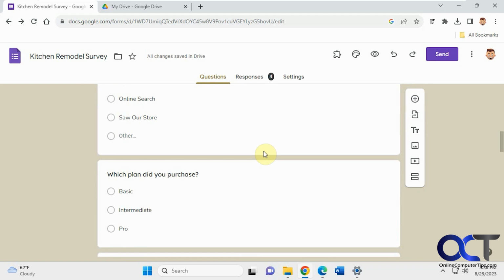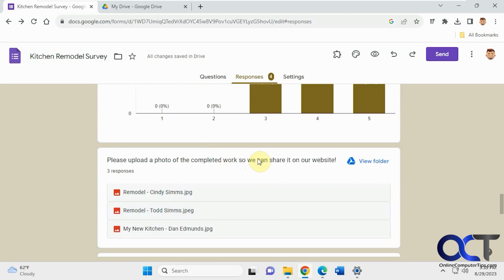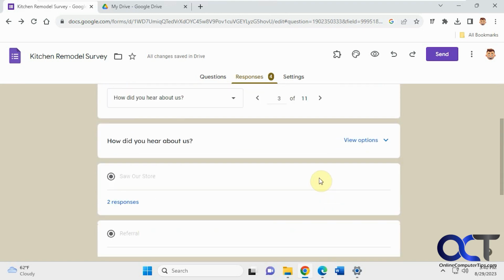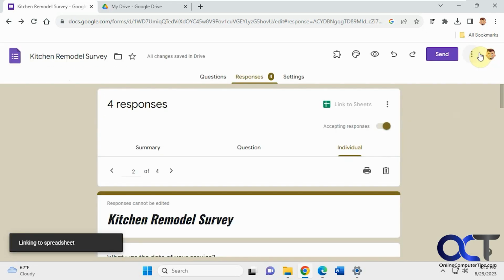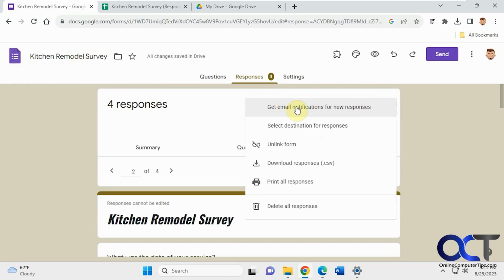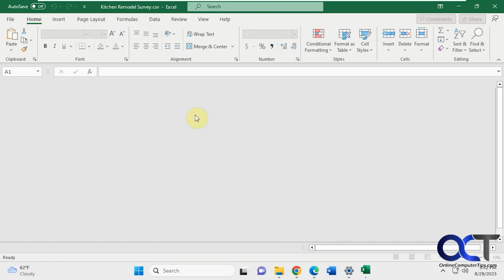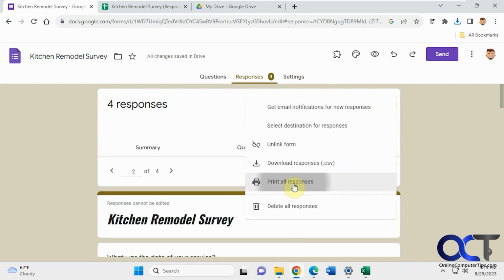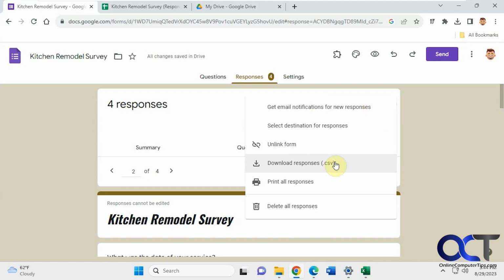How to View and Download Responses from a Google Form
If you have created an online form or quiz using Google Forms, you can easily view and download your responses in several different ways. You can link your responses to a Google Sheets spreadsheet, download them as a CSV file and even print them if needed. You can also find your file upload questions in your Google Drive.

Here is a link to our online training course on Google Forms.

Check out our book titled Google Forms Made Easy to take your form and quiz creation skills to the next level!